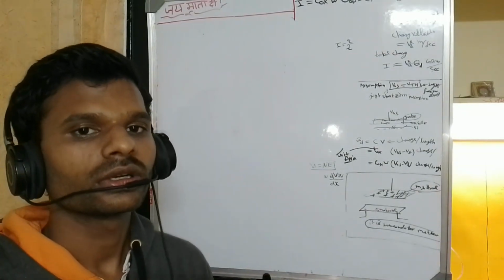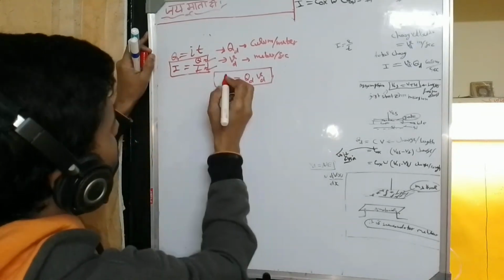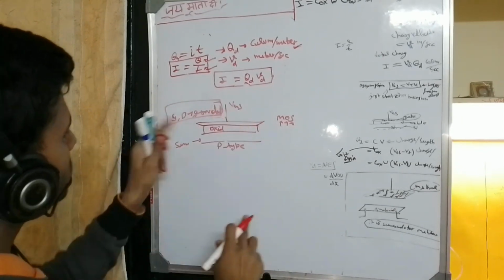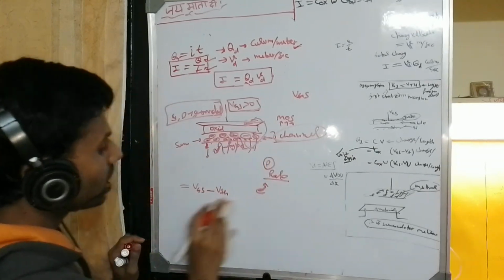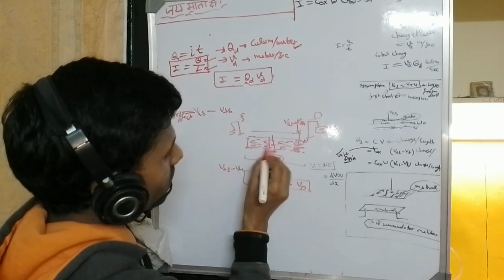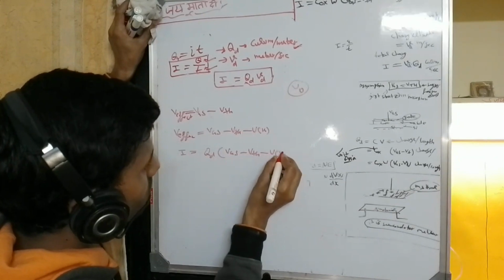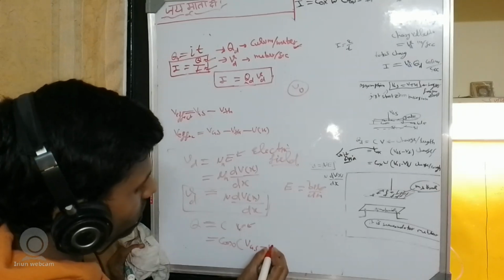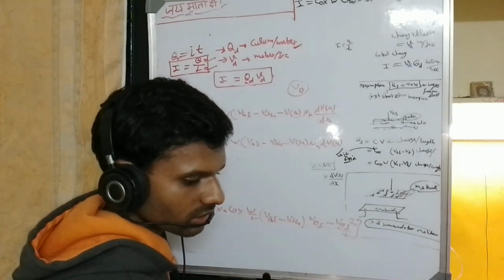mosfet current proof